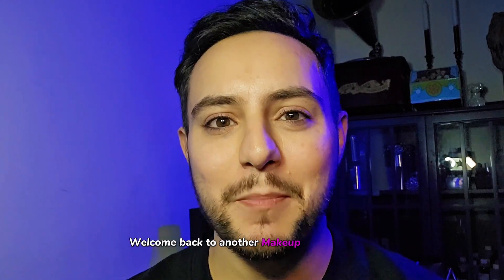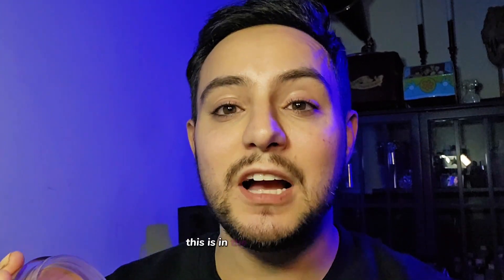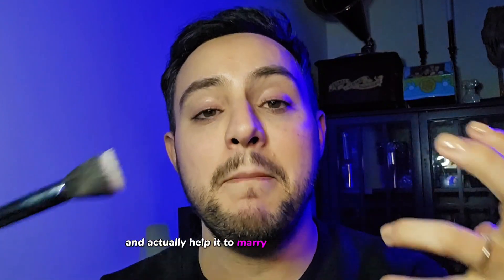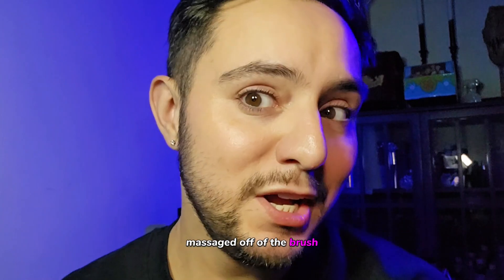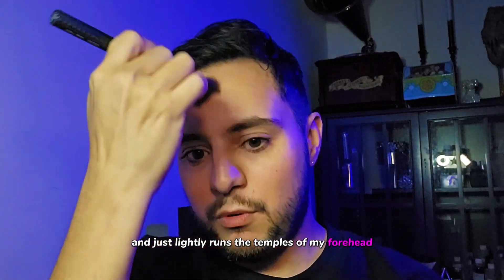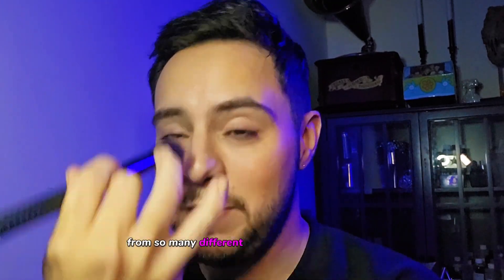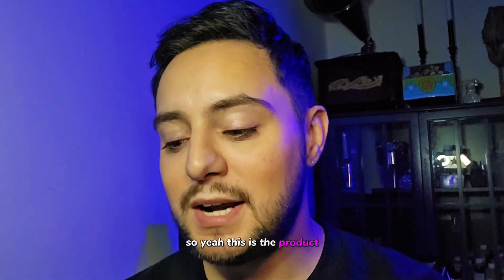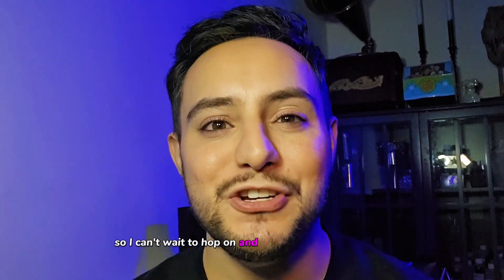Makeup Artist Monday- Chanel Les Beiges Bronzing Cream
Who doesn't love to be BRONZED?! For years I've seen this product all over the internet and I finally have a few for myself and kit! My clients love how absolutely smooth the finish is while looking so natural. Effortless is in and this product achieves that so well! Have you tried a cream bronzer before?
Chanel Les Beiges
Healthy Glow Bronzing Cream